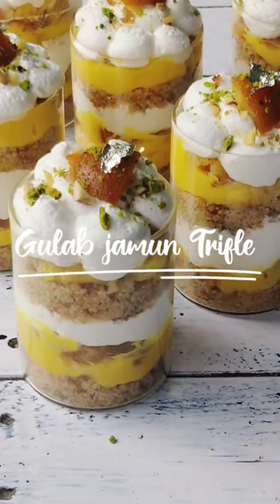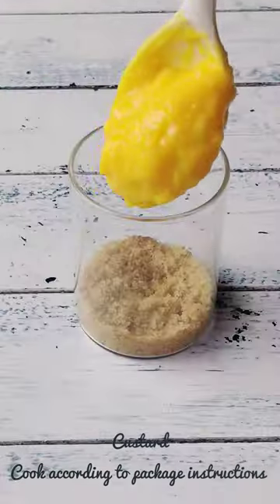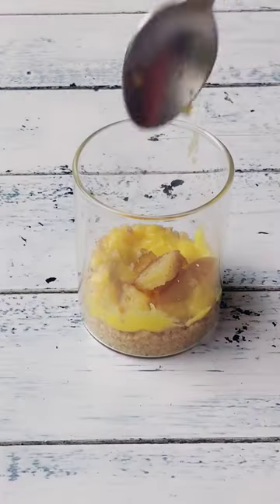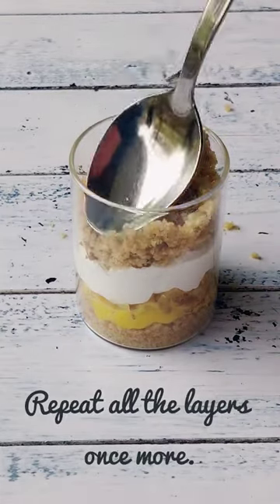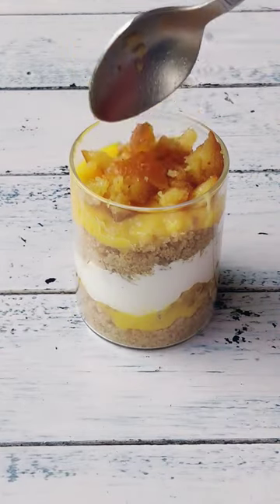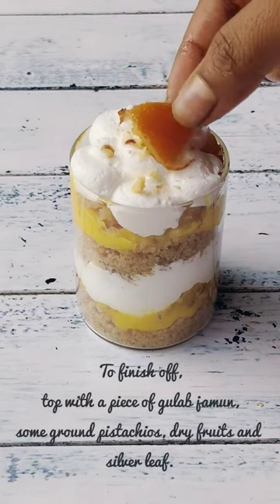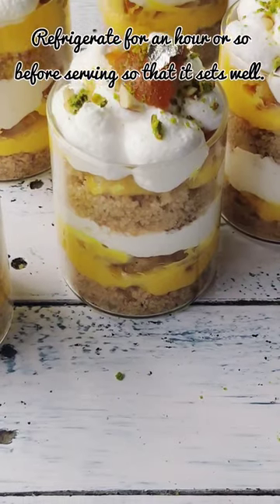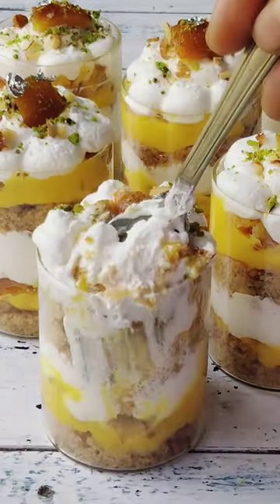Gulab Jamun Trifle Recipe